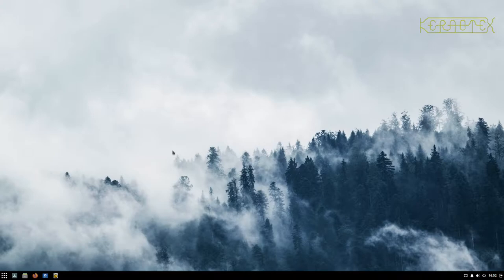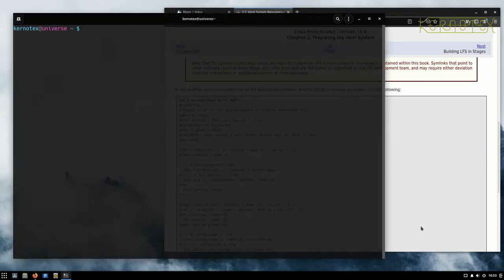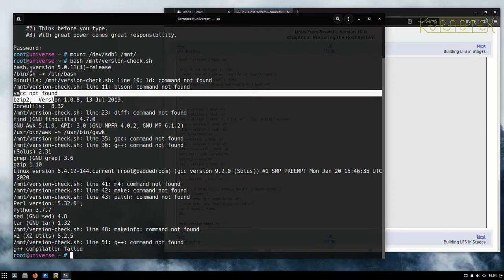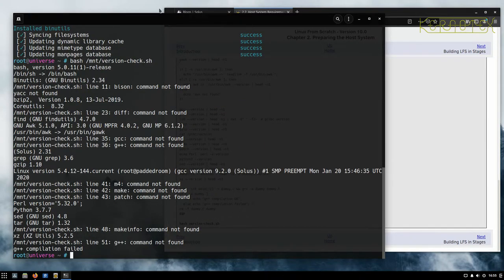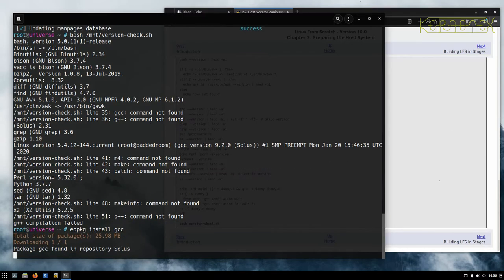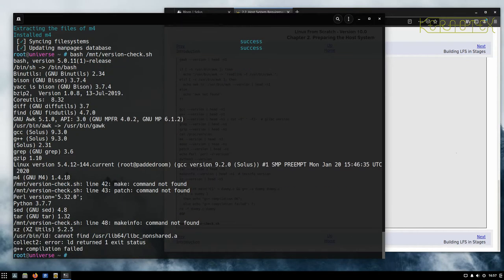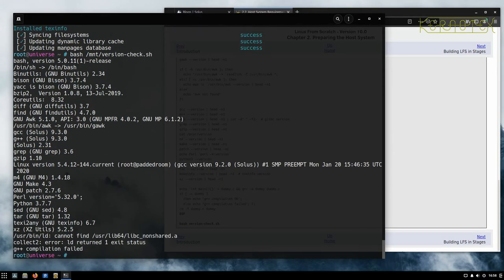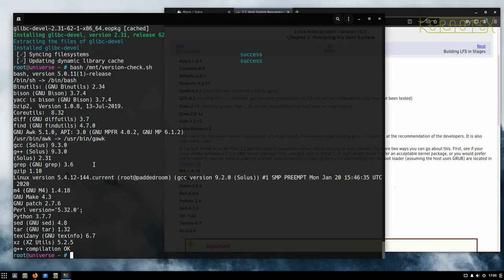Solus-4.1 LFS Host System Requirements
How to configure Solus and install packages to fulfil the prerequisites as specified in the Linux From Scratch book, Chapter 2.2 - Host System Requirements.